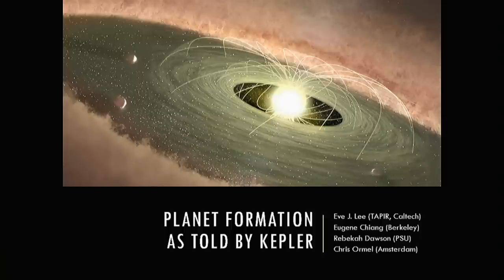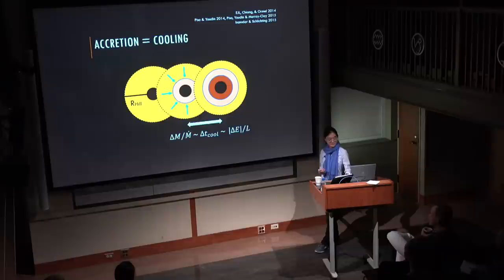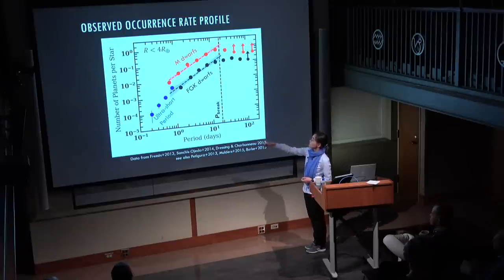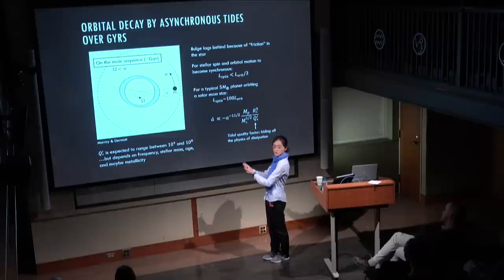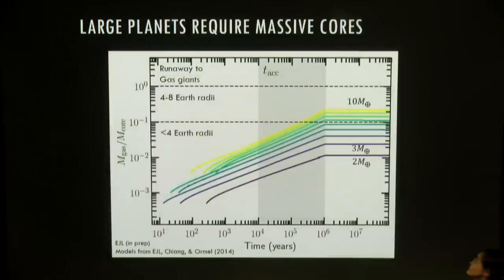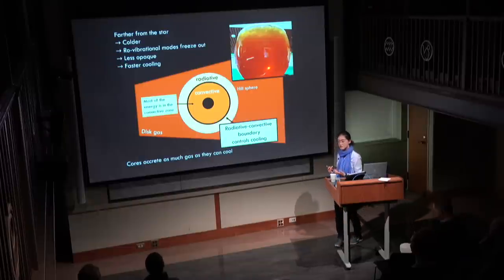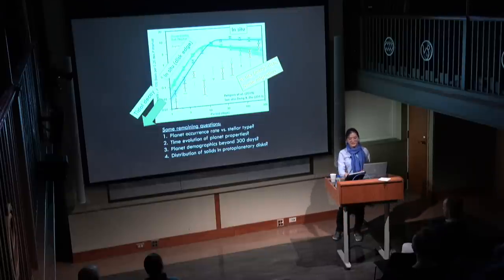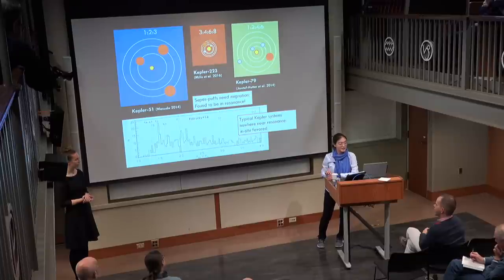Planet Formation as Told by Kepler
HD1080p/30fps

Host:
Karin Öberg and Jane Huang
Abstract:

One of the key results from the Kepler mission is that super-Earths and sub-Neptunes abound in the universe, outnumbering their larger counterparts. Their radii (~1--4 Rearth) and masses (~2--20 Mearth) are consistent with the bulk solid-to-gas mass ratio of 100:1. Basic astrophysical considerations of gas dynamical friction, gravitational scattering, collisional mergers, and gas accretion by cooling inform us that these planets likely emerged in situ, in the late stages of disk evolution. The orbital architecture of the planets closest to the star is shaped by the magnetospheric truncation of the disk at stellar co-rotation, and the tidal interaction between the star and the planet. We will show how the theory of star-disk-planet interaction can describe the observed planet occurrence rate as it varies across orbital periods, planet radii, and stellar metallicities.